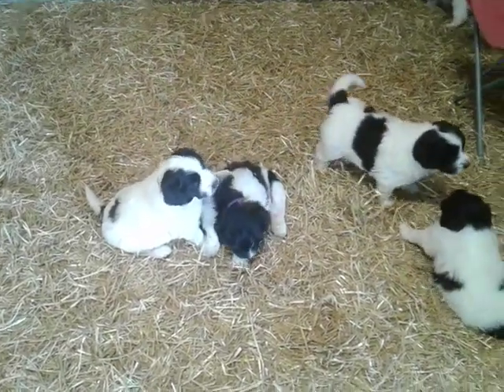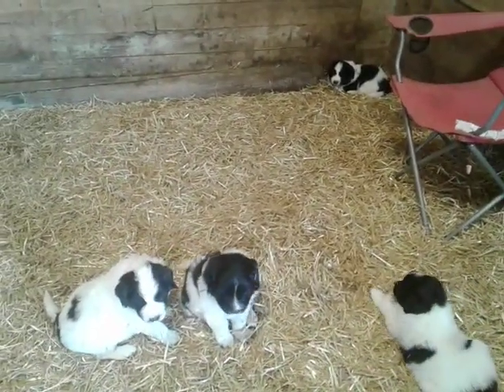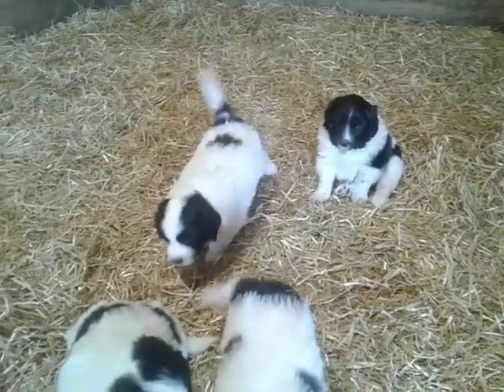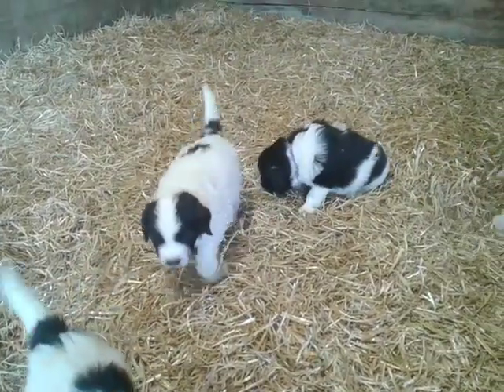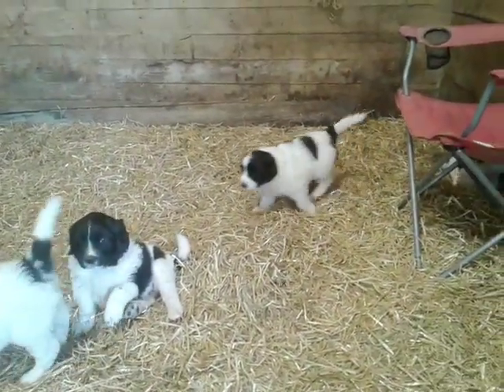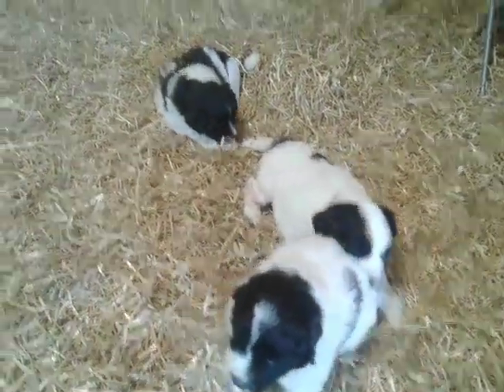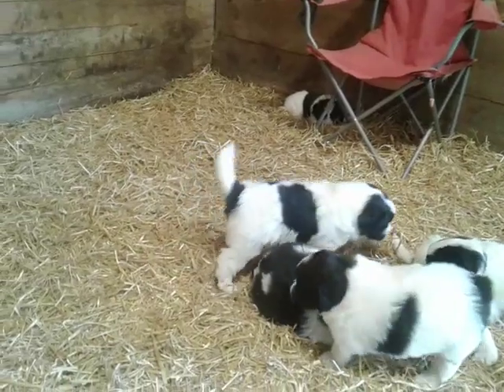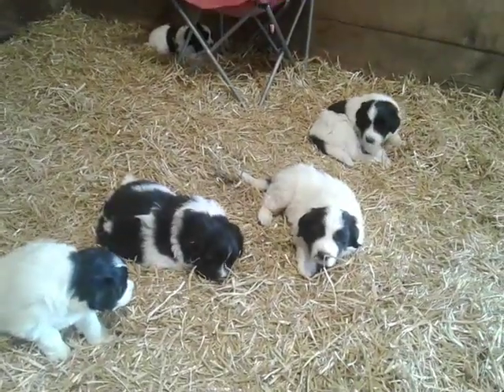March 2019 Newfoundland Pyrenees Puppies - Litter 1 4 weeks